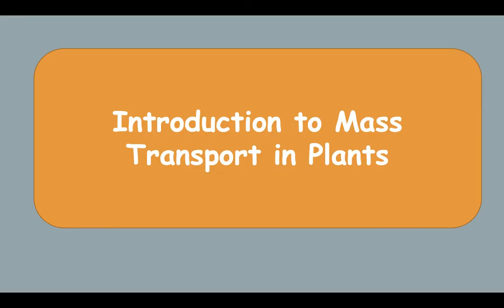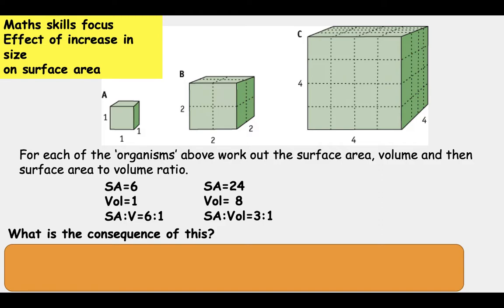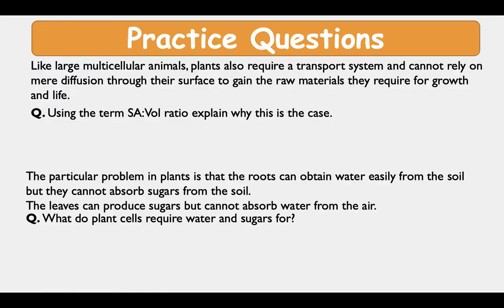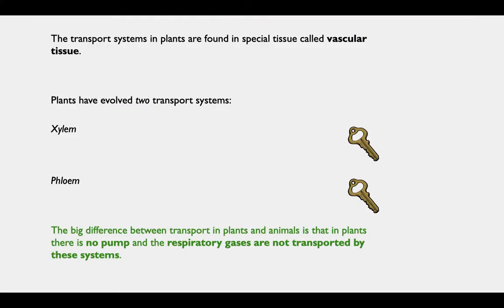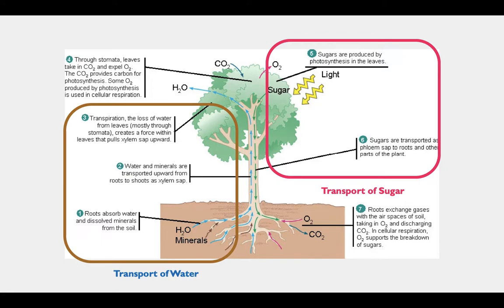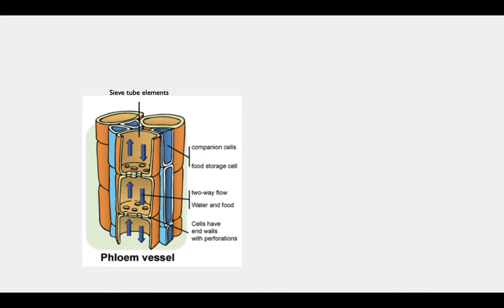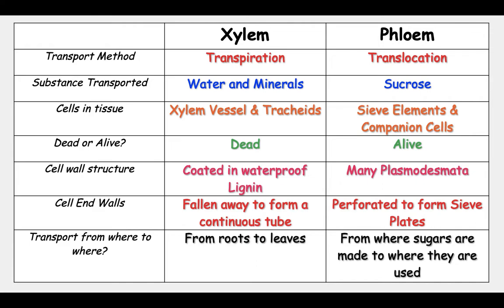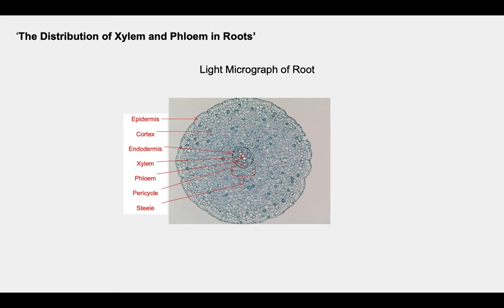Introduction to Mass Transport in Plants